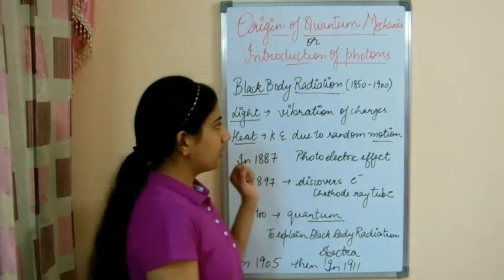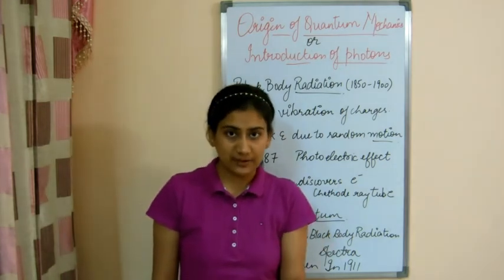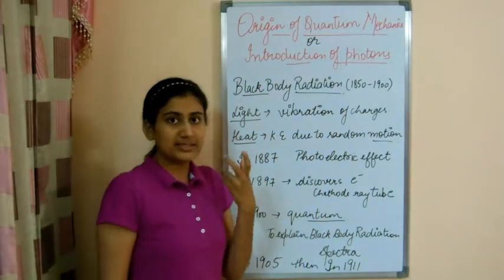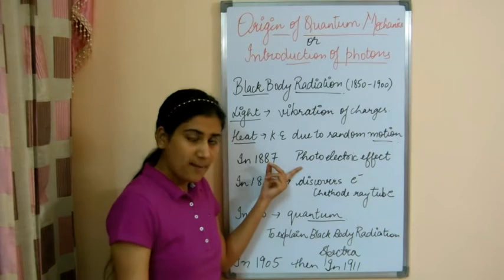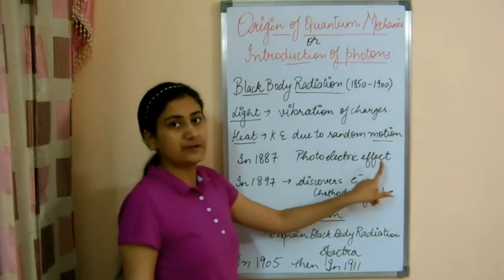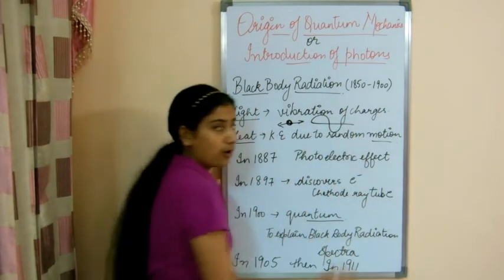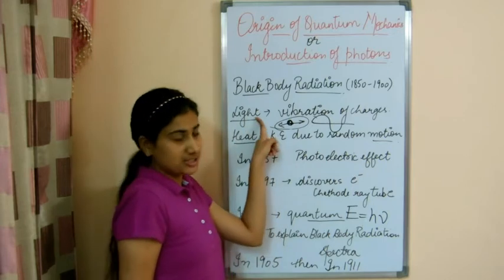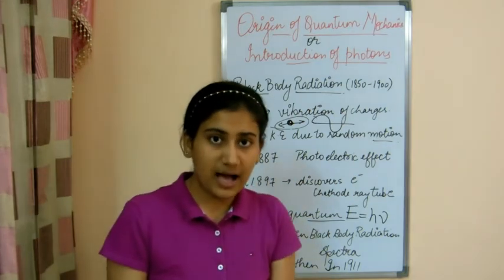Origin of Quantum Mechanics or Introduction of Photons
Origin of Quantum Mechanics
Introduction of Photons, photons kya hai, quantum mechanics , what is quantum mechanics, meaning of quantum mechanics, meaning of quantum mechanics, quantum physics,